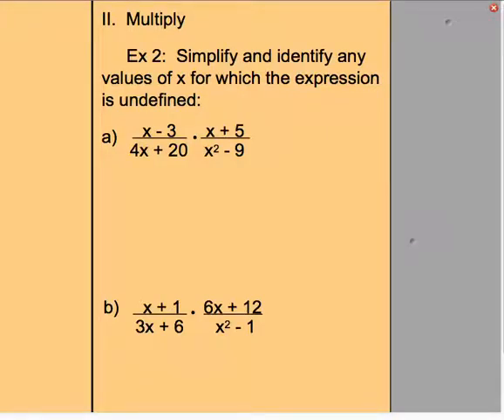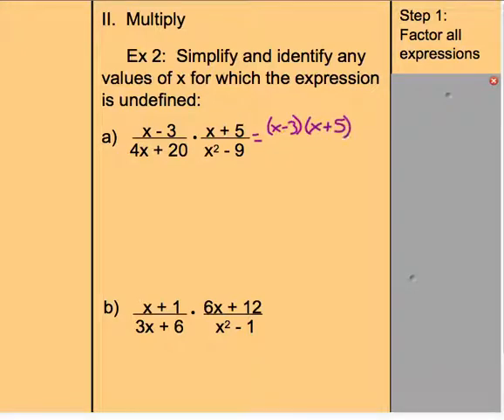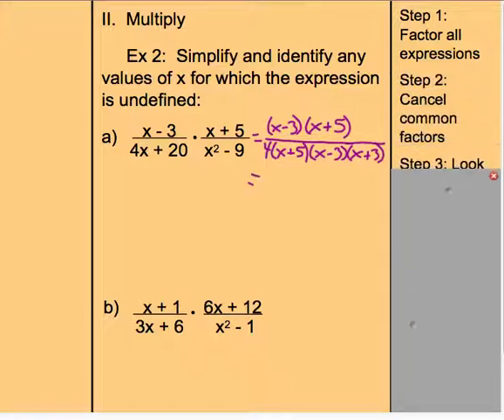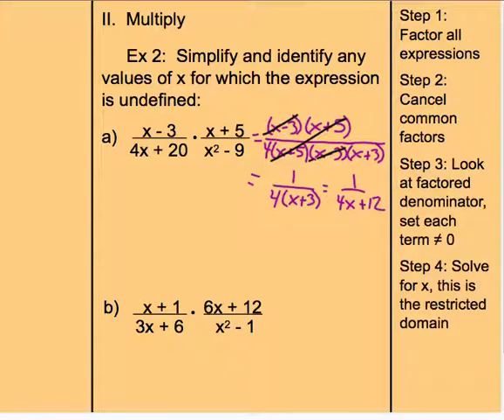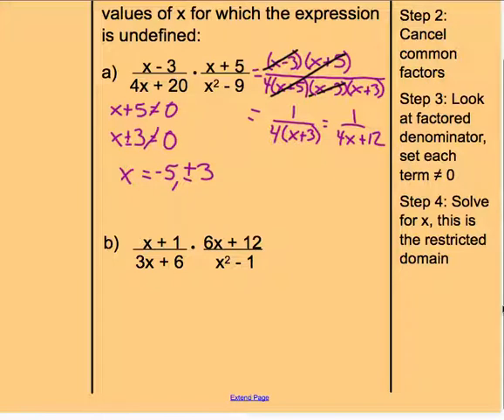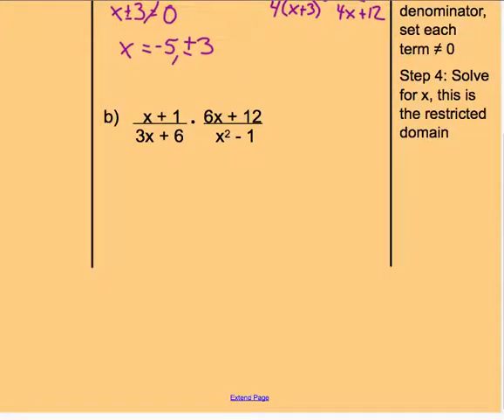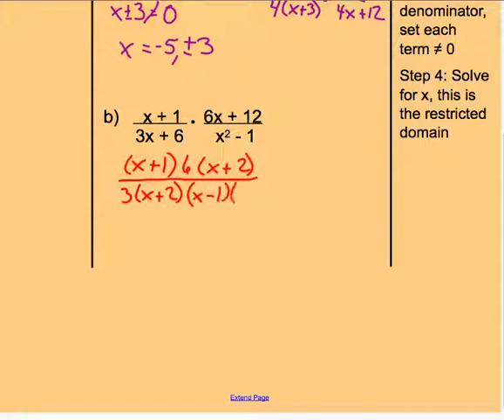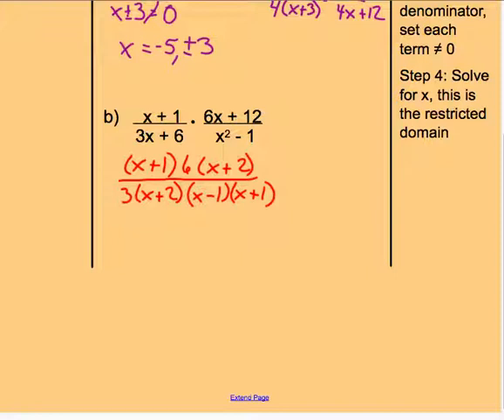Multiplying Rational Expressions